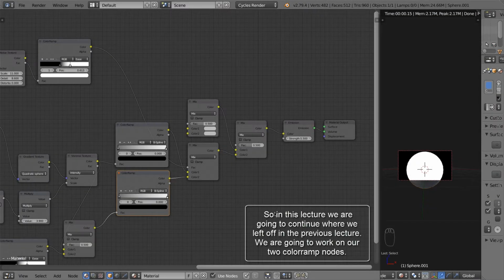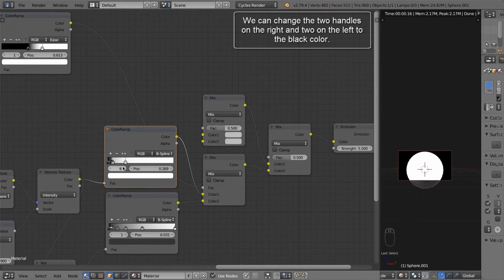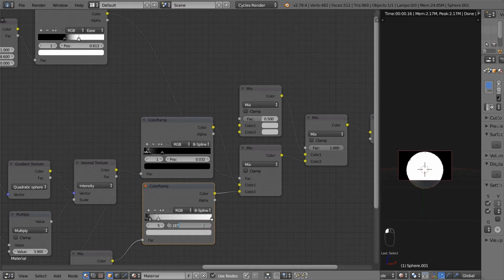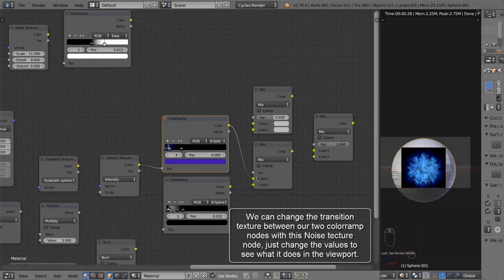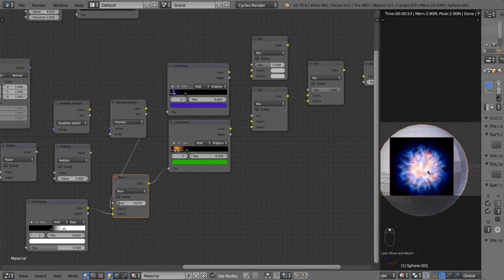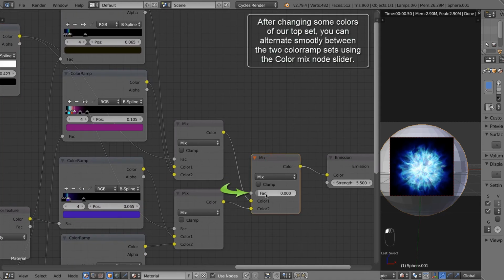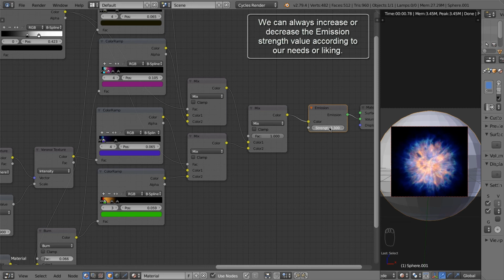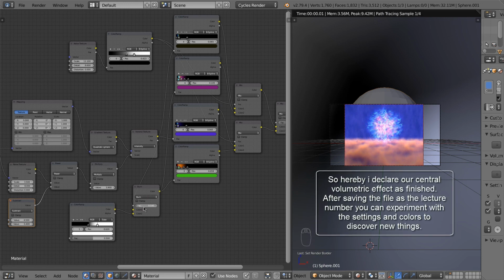Creating an energy dimension in blender P: 5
part 5- Creating the central sphere - colorramps